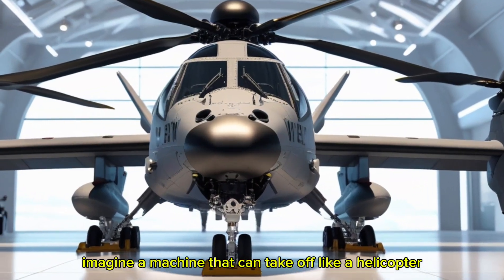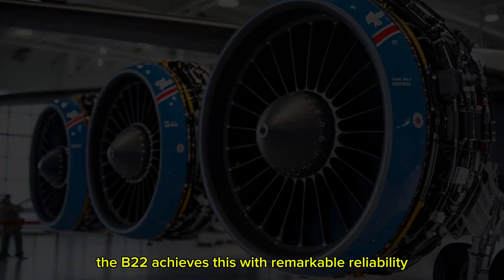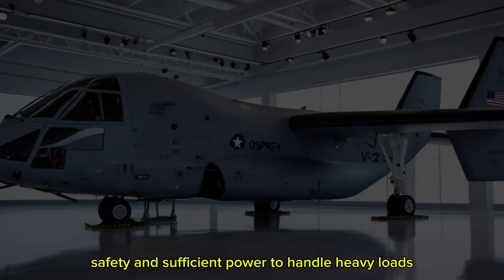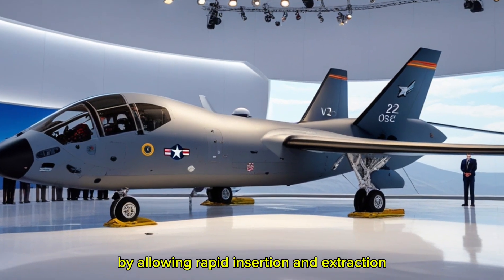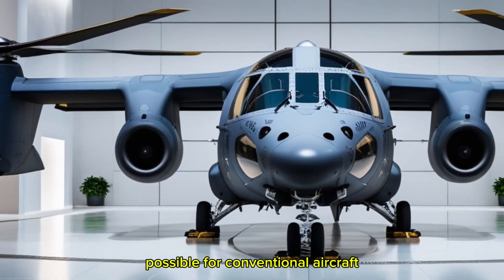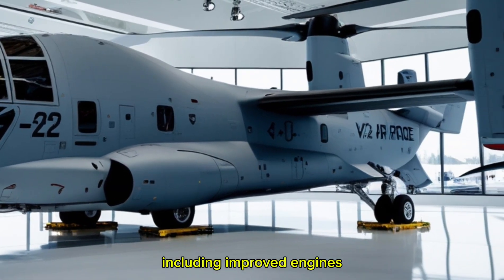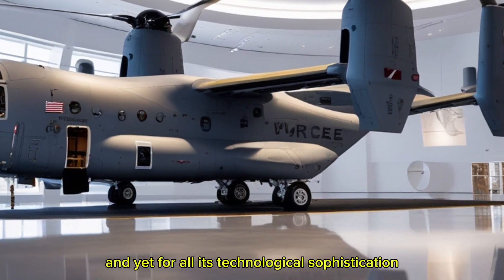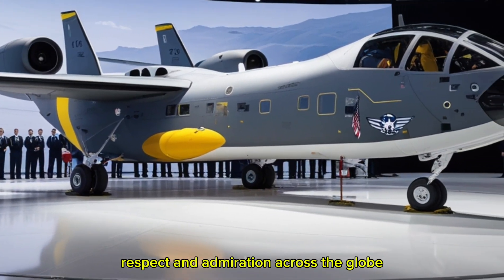✈️ C-130 Hercules EXPOSED 😲 | USA’s Legendary Tactical Airlift Aircraft Secrets 🚀 | PowerNation Hub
Step inside the cockpit of history’s most legendary tactical airlift aircraft – the C-130 Hercules. On PowerNation Hub, we uncover its secrets, advanced engineering, mind-blowing capabilities, and the heroic missions that make this aircraft an icon of the U.S. military. From vertical and short takeoffs to global troop and cargo transport, the Hercules is a machine of unmatched versatility and reliability. Learn how this aircraft dominates military operations, humanitarian missions, and disaster relief worldwide. Watch, explore, and experience the legacy of the C-130 like never before.

00:00 ✈️ Hook: Why the C-130 Hercules is Legendary
00:50 🔧 Engineering Marvels and Turbo Prop Engines
01:40 🚀 Takeoff, Short-Runway & Tactical Flight Abilities
02:30 🛩️ Versatility: Cargo, Troop, and Vehicle Transport
03:20 🏥 Humanitarian and Disaster Relief Operations
04:10 ⚡ Iconic Missions and Global Deployment
05:00 🎯 Specialized Variants: Gunship, Rescue, Refueling
05:50 👨‍✈️ Cockpit & Pilot Experience Insights
06:40 🌍 Impact on Military and Humanitarian Efforts
07:30 🏆 Longevity & Reliability Through Decades
08:20 ✨ Legacy: Why C-130 is Still Irreplaceable
09:05 🎬 Closing Thoughts: Tactical Airlift Masterpiece

Discover the secrets behind the legendary C-130 Hercules, see why it’s the backbone of U.S. military air operations, and explore humanitarian and disaster relief missions worldwide. Perfect for aviation fans, military enthusiasts, and tech lovers.